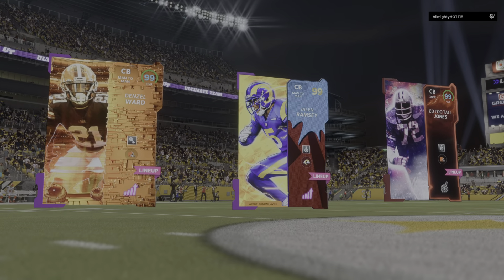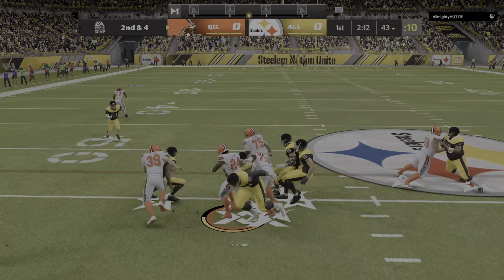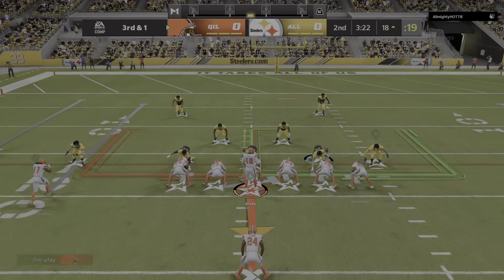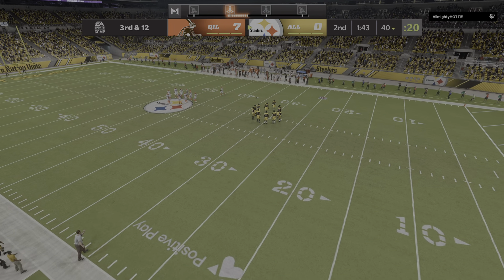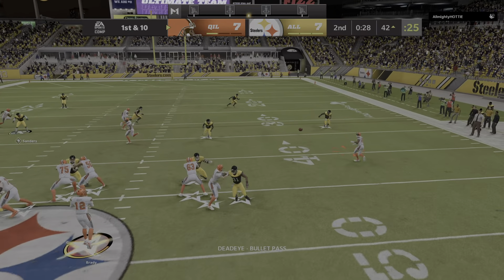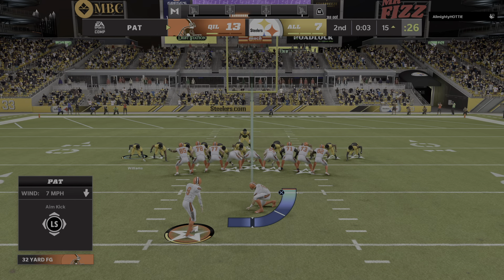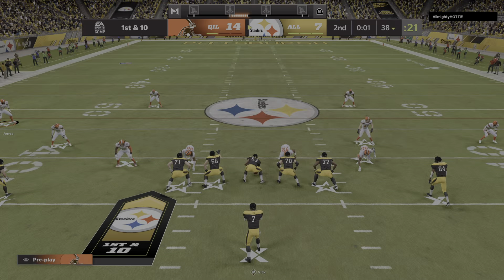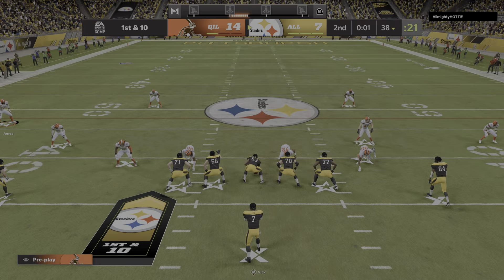Madden NFL 22 Weekend League 5/21/22